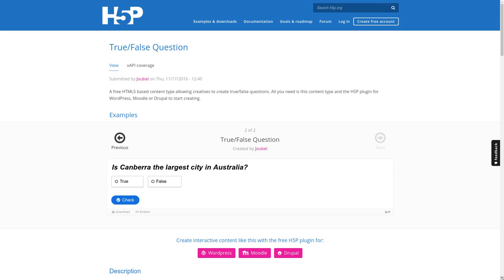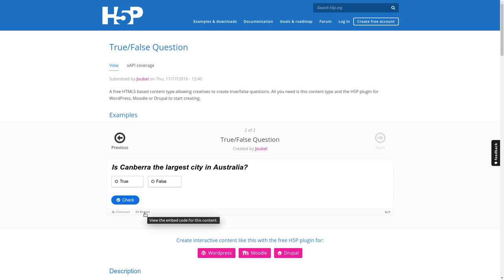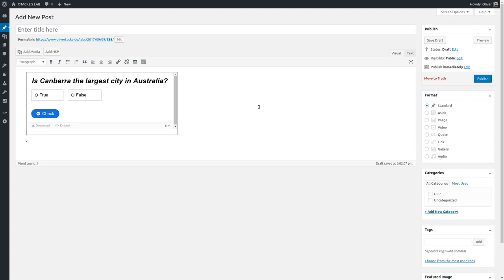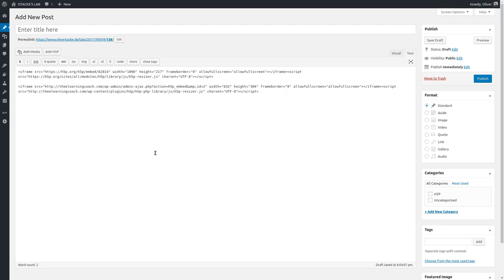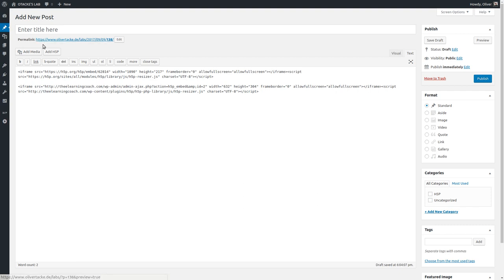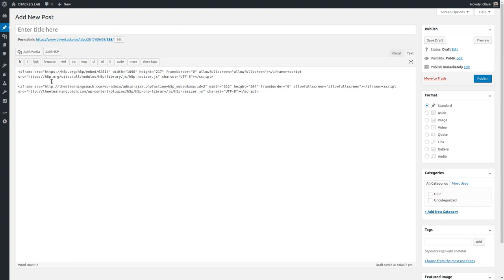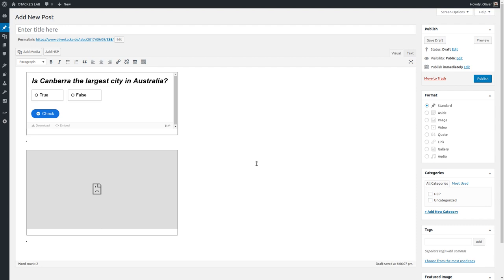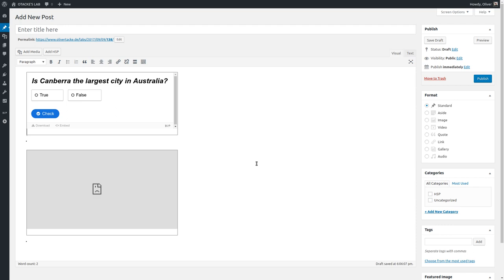H5P Tutorials: Embedded H5P content doesn't show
If you want to make your server secure and let it use SSL encryption for HTTP, have a look